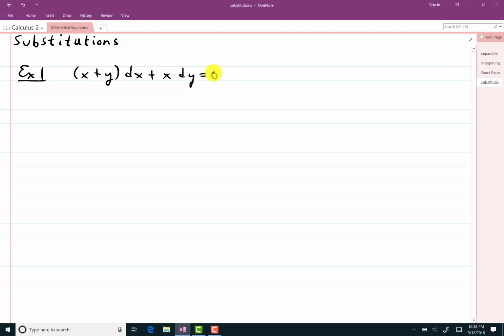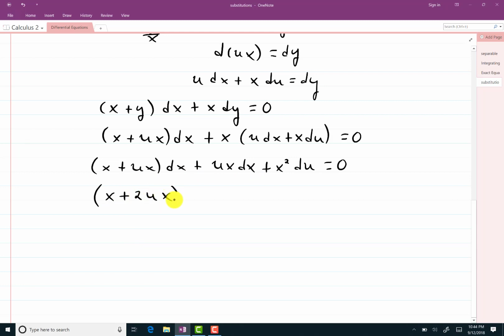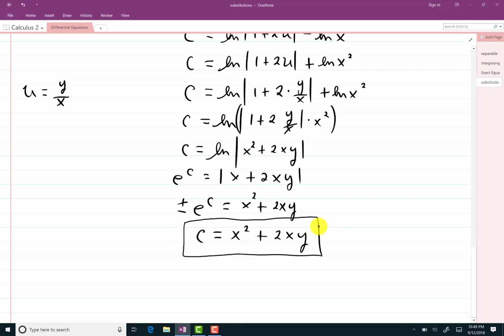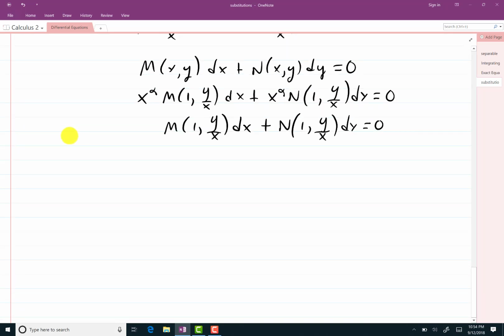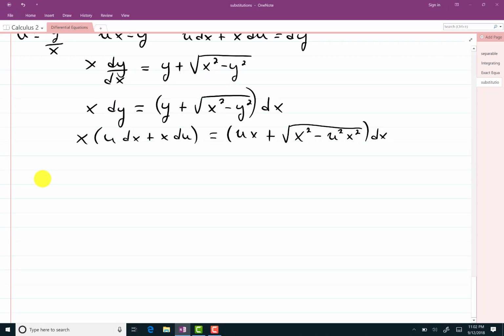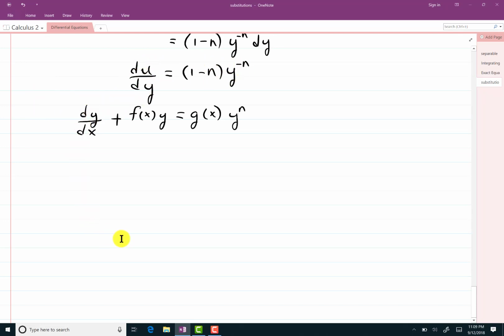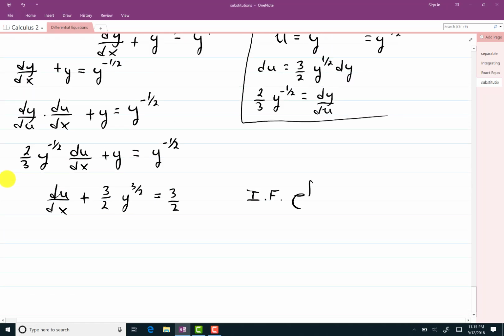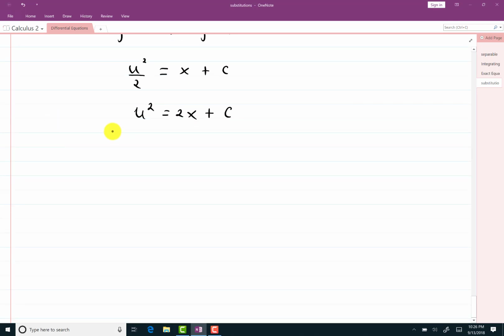Substitutions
In this video, I discuss a few substitution strategies in solving differential equations.